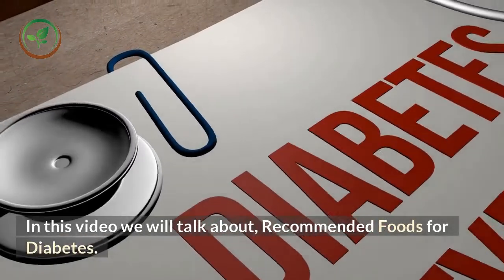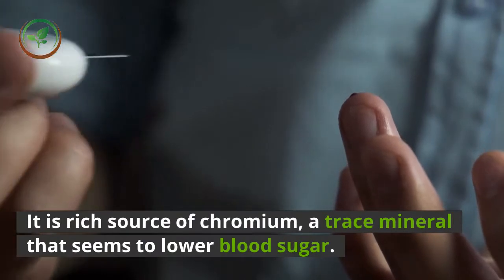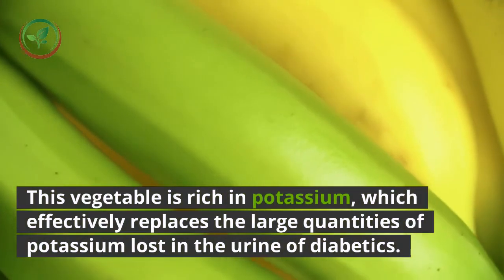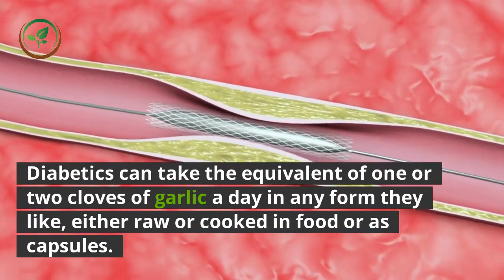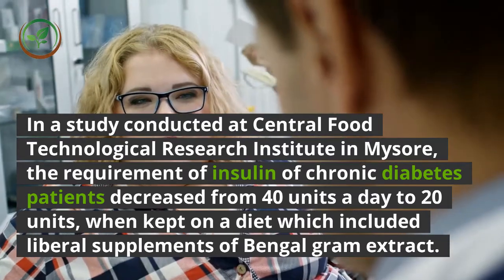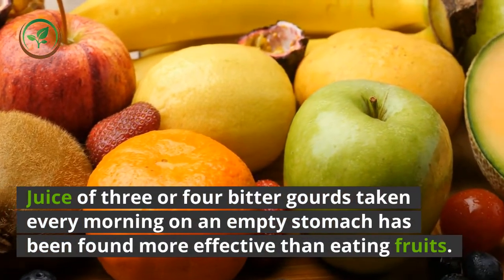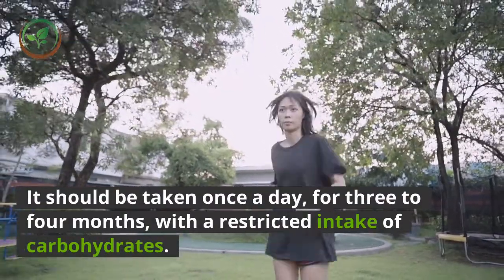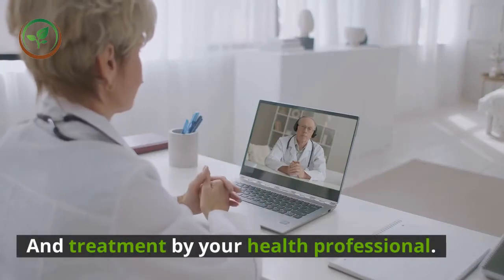✅Recommended Foods for Diabetes ||meals for diabetics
Inspired by Swami Mukundananda a video call : " 9 Best Foods For Diabetes Control | Best Diet Tips | 2018 "

In this video we will talk about, Recommended Foods for Diabetes. Brewer’s Yeast. Brewer’s yeast is a wonder food. It is rich in traces of mineral chromium. This mineral helps the pancreas produce more insulin. It is one of the best supports for normal handling of sugar by the body. According to an article by Dr. Richard J. Doisy and others, which appeared in the Medical World News, Brewer’s yeast has lowered the insulin requirements of many diabetes patients. Broccoli. Broccoli, a close relation of the cauliflower, has long been a popular food in Europe. This vegetable has proved to be an effective anti-diabetic food. It is rich source of chromium, a trace mineral that seems to lower blood sugar. This trace mineral regulates blood sugar, thereby often reducing the medication and insulin needs of diabetes. In cases of mild diabetes, chromium may prevent the onset of the full-fledged disease. If a person’s glucose tolerance is on border, chromium can help control it. Even low blood sugar levels can be brought to normal with chromium. Curd. Curd injects friendly bacteria in to the digestive system that stimulate the pancreas. It also washes the pancreas of its acids and wastes. These cleansing actions enable the pancreas to perform much better and thereby help in the production of insulin. Garlic. In scientific trials garlic and its constituents have been found to lower blood sugar in diabetes. This vegetable is rich in potassium, which effectively replaces the large quantities of potassium lost in the urine of diabetics. It also contains zinc and sulphur, which are constituents of insulin. Some authorities believe that low levels of zinc may be one of the factors responsible for the onset of diabetes. Garlic also contains manganese, a deficiency of which can contribute towards diabetes. Garlic constituents appear to act by blocking the inactivation of insulin in the liver. The result is higher blood insulin levels and lower blood sugar. Garlic has other benefits for diabetes besides lowering blood sugar. It prevents arteriosclerosis, which is a common complication of diabetes and relieves body paid. Diabetics can take the equivalent of one or two cloves of garlic a day in any form they like, either raw or cooked in food or as capsules. Garlic milk, prepared by adding four cloves of crushed garlic to 110 ml of milk, is one good way of taking garlic. The best way, however, is to chew raw garlic thoroughly first thing in the morning. Bengal Gram. Bengal gram, also known as chickpea, is a widely used important component of Indian diet. It is a valuable anti-diabetic food. Experiments have shown that the oral ingestion of the water extract of Bengal gram increases the utilization of glucose in diabetics as well as normal people. In a study conducted at Central Food Technological Research Institute in Mysore, the requirement of insulin of chronic diabetes patients decreased from 40 units a day to 20 units, when kept on a diet which included liberal supplements of Bengal gram extract.

I hope you found some useful information and tips. I look forward to hearing from you. Warning. None of the information on our videos is a substitute for a diagnosis. And treatment by your health professional.